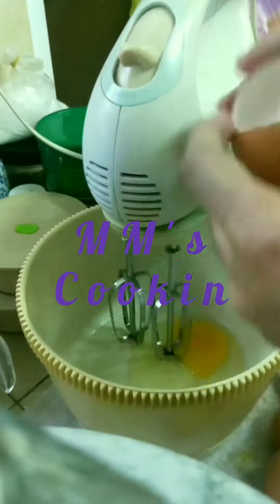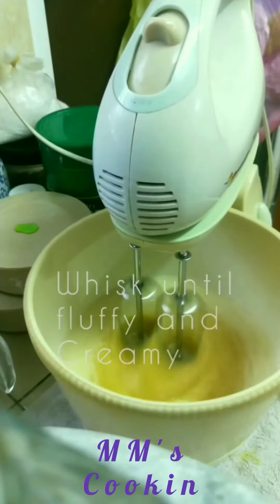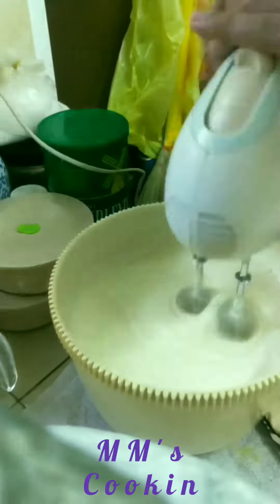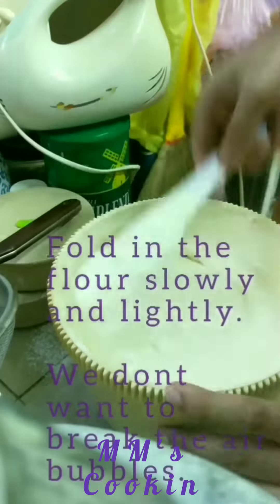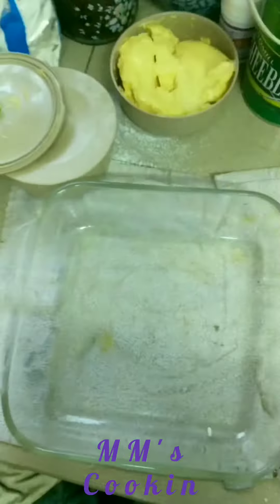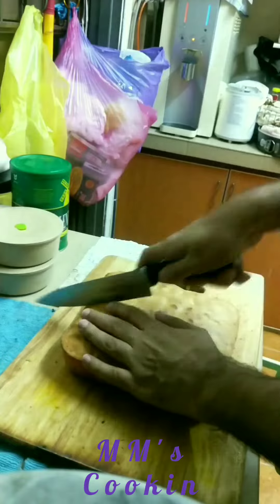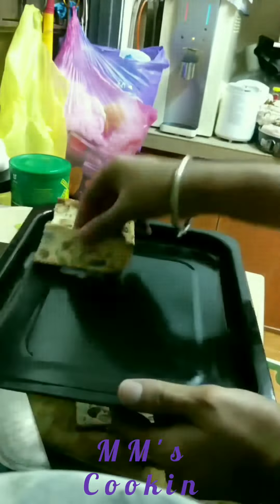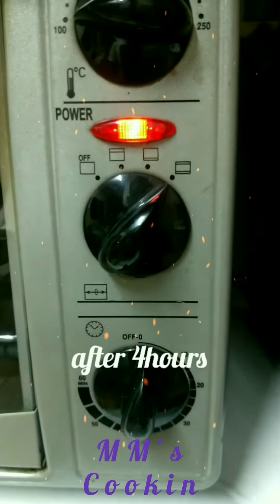MM's Cookin : Almond Biscotti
Hey evryone , so i been craving for some biscotti  and  so ive made some...

This recepi makes about  50 med thin slices.

6 egg
2 cup plain flour/all purpose flour
Vannila essence
1 cup Sugar
1- 1 1/2 cup pre baked almonds... (i wrote in my video 2 cups but it seems to be hard to slice but u can do it if u like thicker slices)

2nd bake 4 hours for 80 © or whchevr the lowesr setting that your oven has...

Tips:

1.fluff the egg well if u dont fluff it well then it will be dense
2. fold the flour dont mix it vigorously dont break the air bubbles... alwys sift the flour.
3.all ingredients shld be in room temperature.

Let me know how it turn out to be..love ya